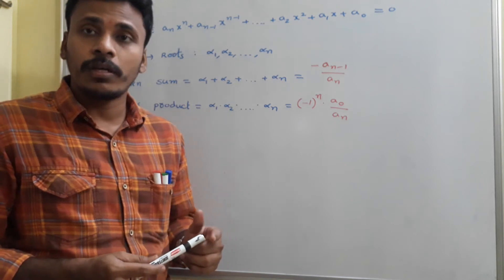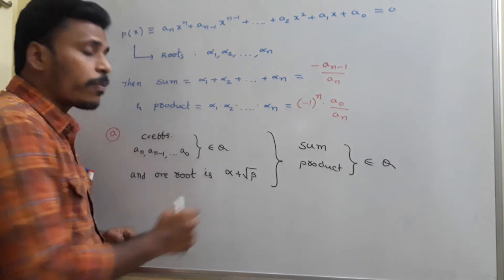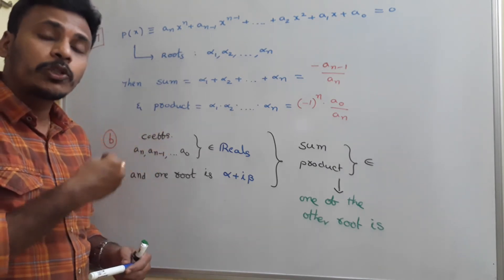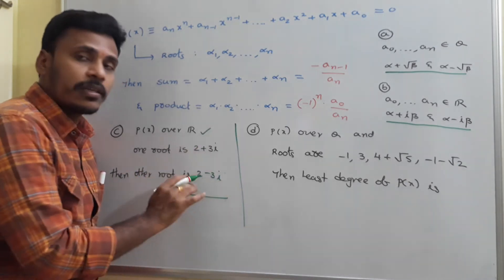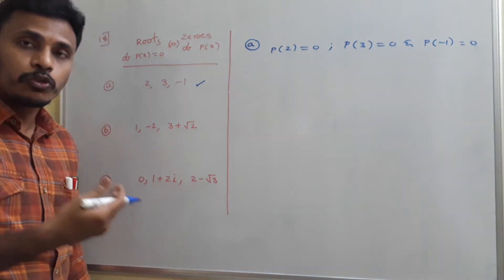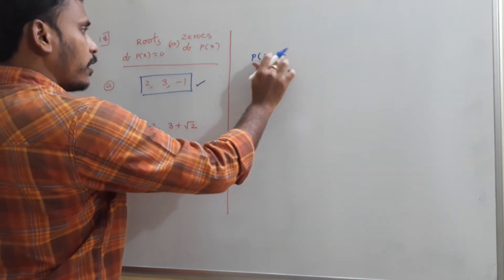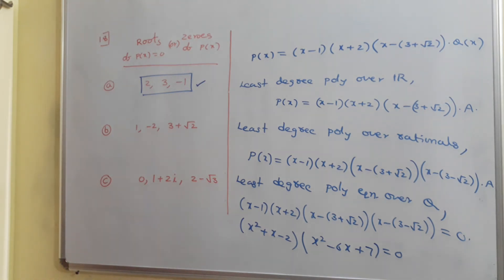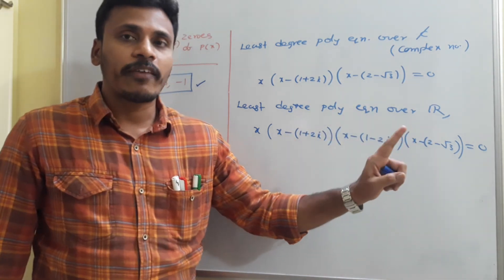Finding least degree Polynomial Equations with given roots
Finding least degree Polynomial Equations from given roots
Complex conjugate roots
Irrational roots
Writing Polynomial Equation
Roots and equations
polynomial equations
zeroes and roots
Relation between roots and coefficients of Polynomials
problems on Division algorithm of polynomials
Problems on Remainder theorem
Problems on Factor theorem
problems on polynomial values
Expressing a Polynomial of higher degree interms of linear factor
Finding remainder POLYNOMIAL
Finding Quotient Polynomial
Finding remainder and Quotient Polynomials by horner process
Finding remainder and Quotient Polynomials by synthetic Division
Finding remainder and Quotient Polynomials by long division
Finding remainder and Quotient polynomials by division algorithm
Synthetic Division
Horner process
Shortcut Division for Polynomials
Division of Polynomials
Finding remainder and Quotient in division of Polynomials
Synthetic division for Quadratic factor
olympiad Polynomials
jee Polynomials
Best video on Polynomials
shortcut for long division
Theory of equations
Factorising Polynomials by synthetic Division
Solving higher degree Polynomials by synthetic Division

JEEADVANCED 2019